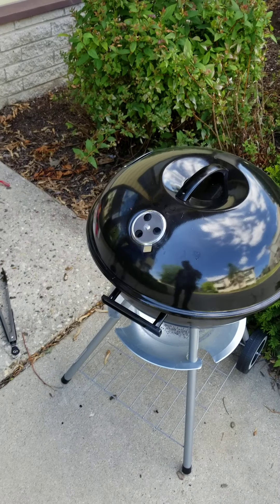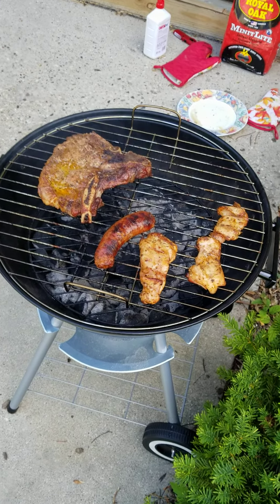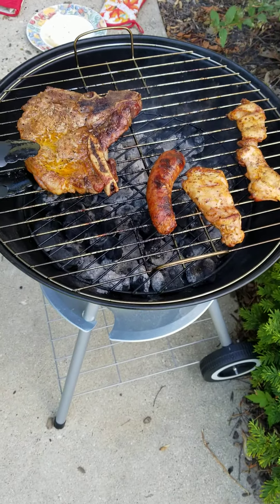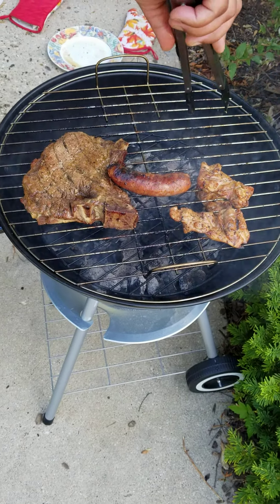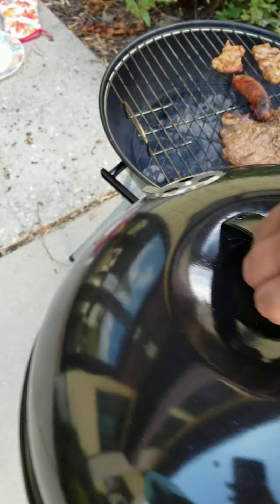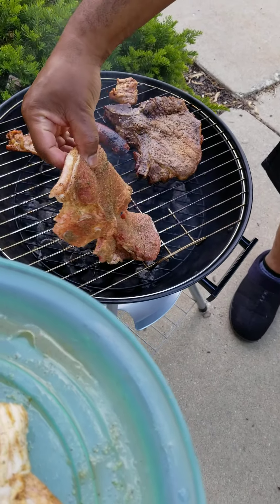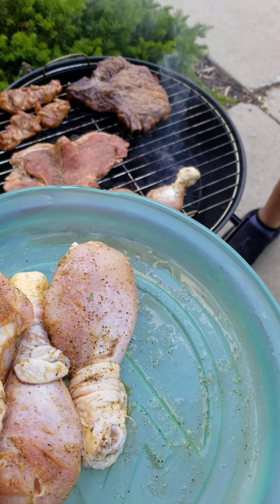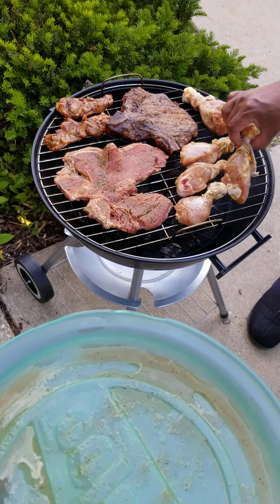BAEBECUING WITH MY BUDDY JASON HE IS A JOVAH WITNESS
DONYIELLE Aveni&Ace RESTUARANT